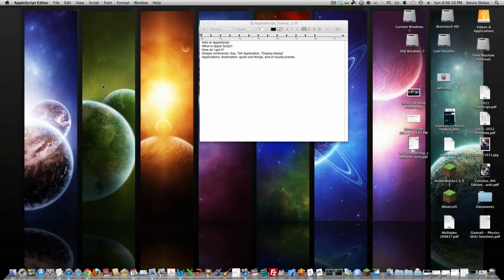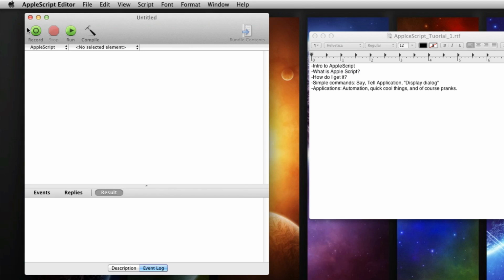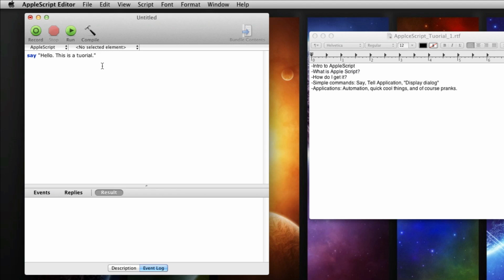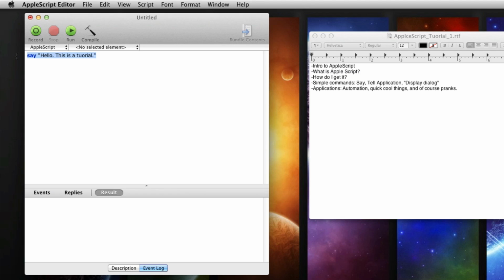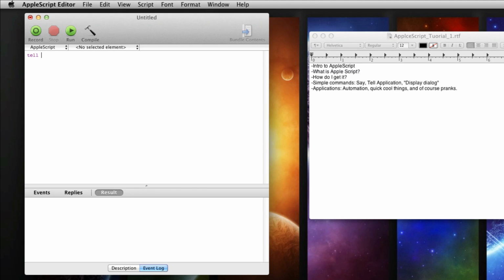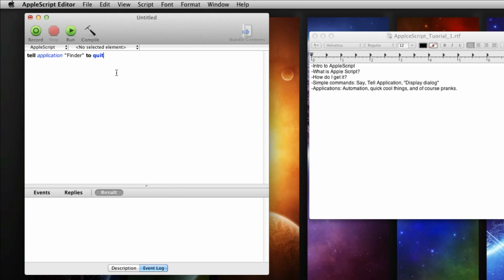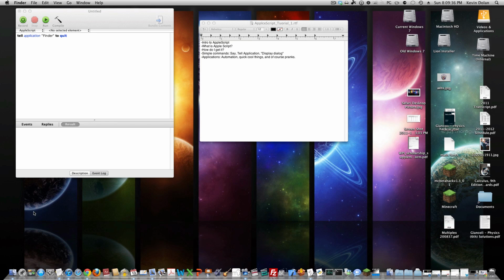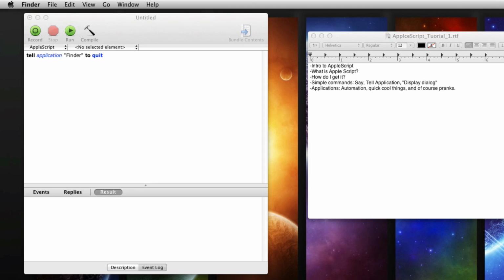AppleScript Beginner Tutorial 1 (For Absolute Beginners)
AppleScript tutorial for beginners. Convers how to open the editor, compile and run scrips and basic commands. The "Say" command and "Tell application" commands are features.

Also, learn how to quit Finder!